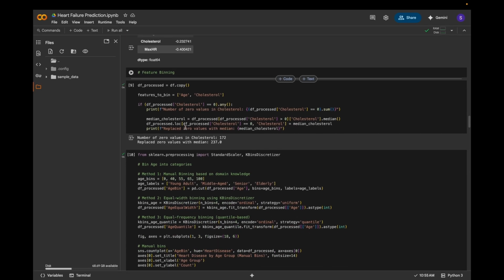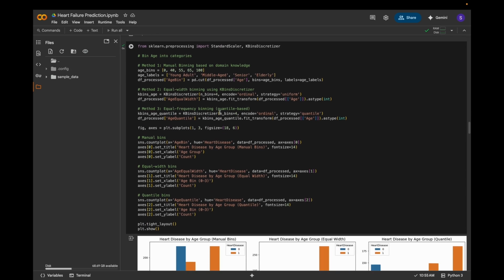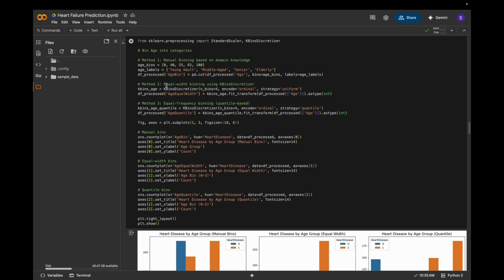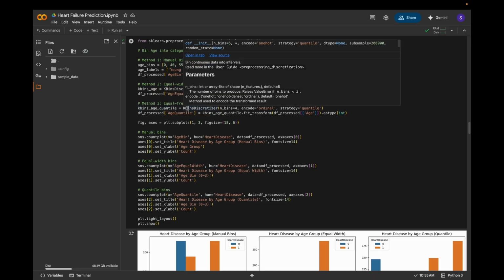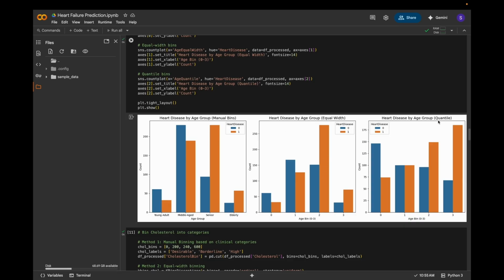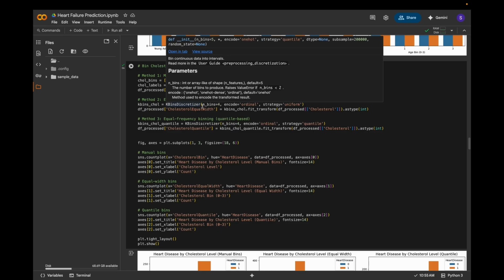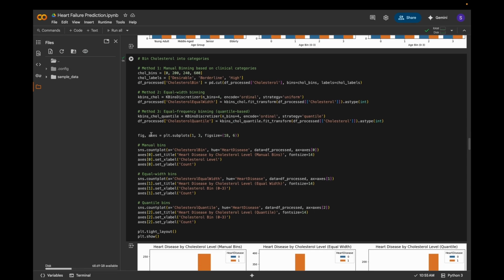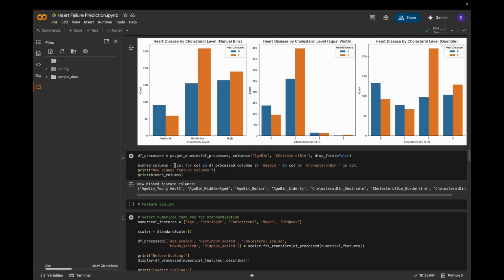Heart Disease Prediction Feature Binning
This is Heart Disease Prediction Feature Binning